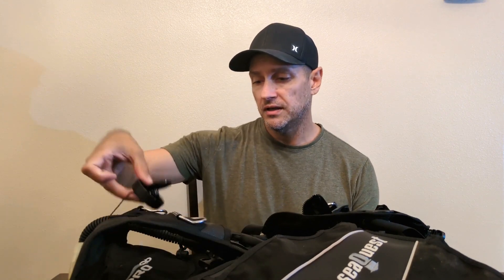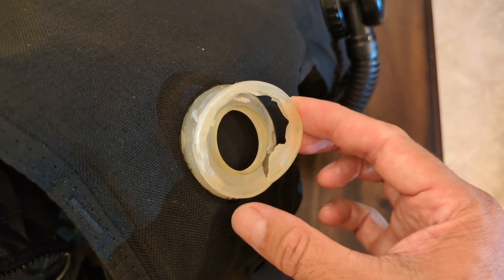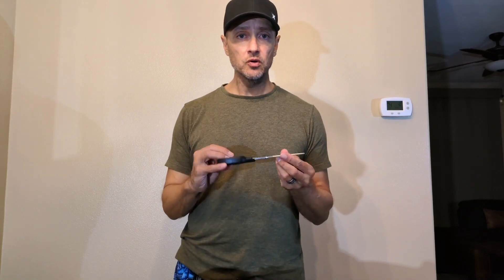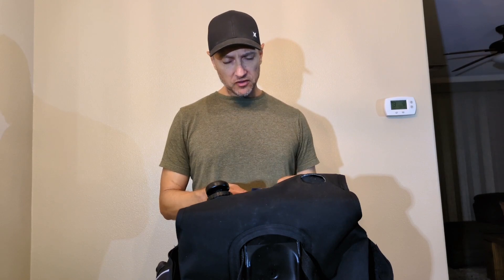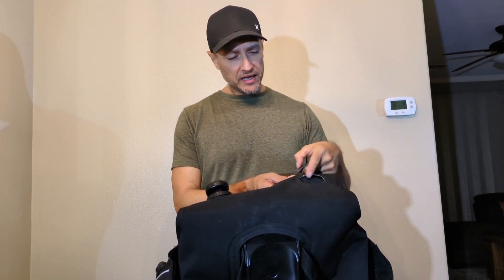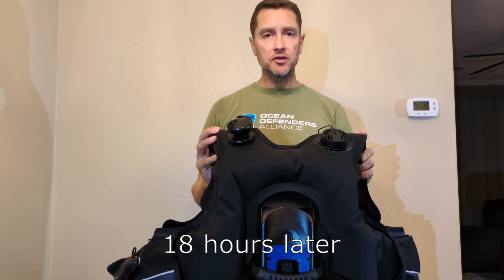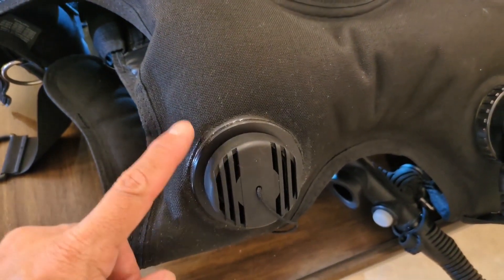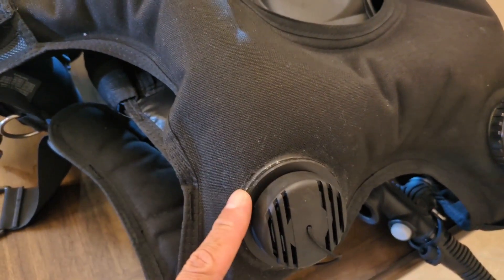Repairing a broken BCD dump valve with the Scuba-Fix repair kit.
This kind of damage has been considered unrepairable until now, forcing consumers to buy a replacement BCD. Thanks to this product from Scuba-Fix I was able to save my BCD.
I ordered my kit from Kirk Scuba Gear in Canada.